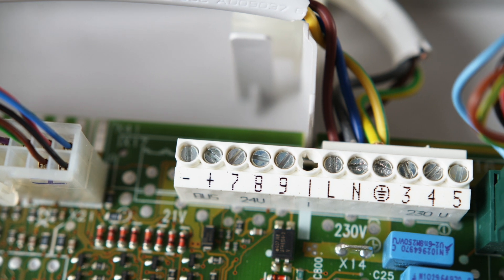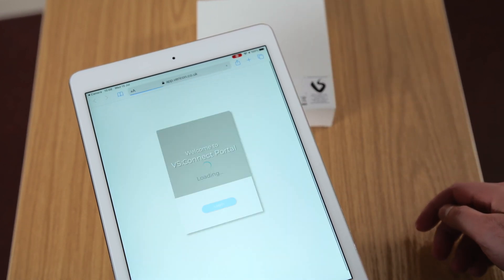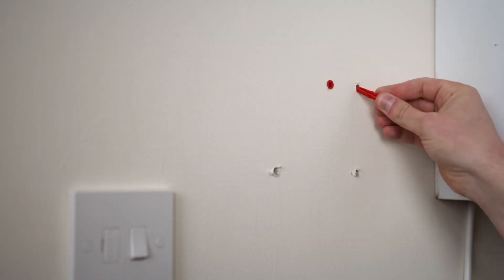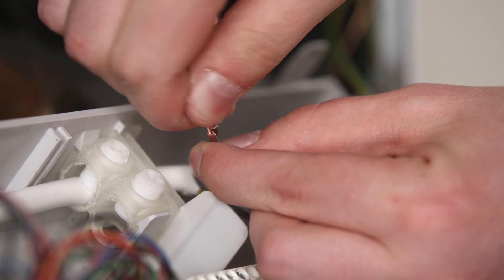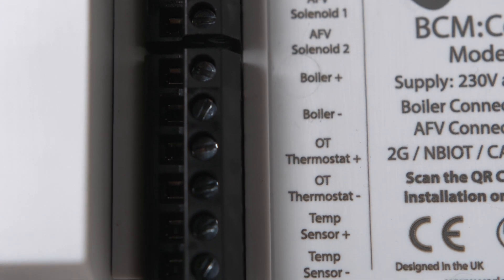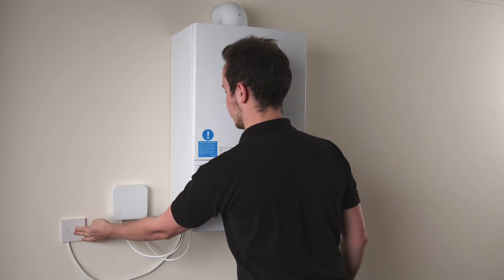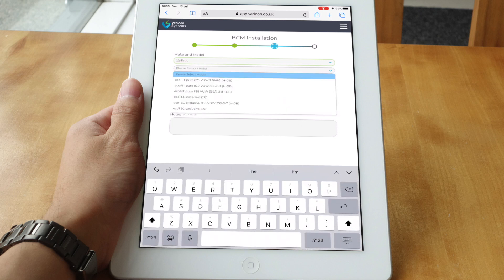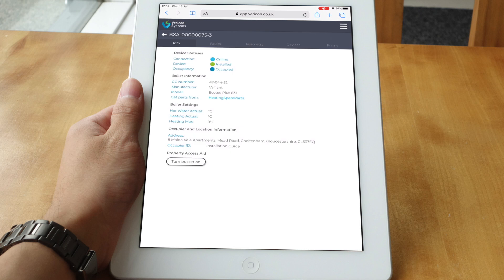How to install your BCM | VS BCM Installation Guide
In this video we show you how to install the BCM on a Valiant boiler.

The BCM can make remotely monitoring the boilers in your housing portfolio easy.